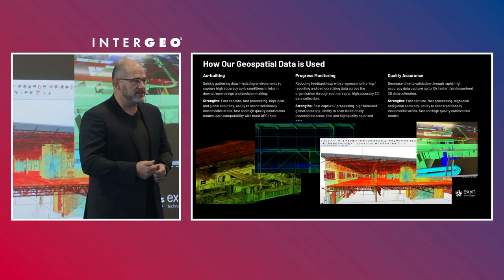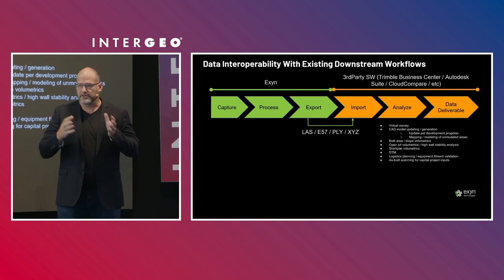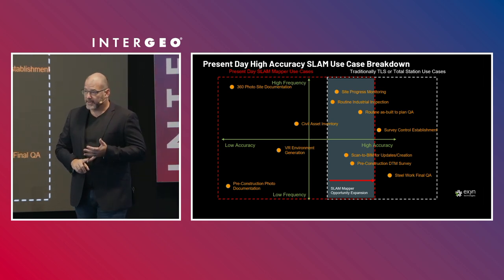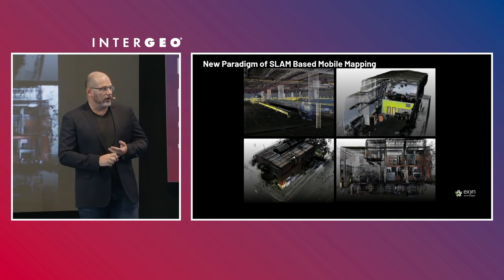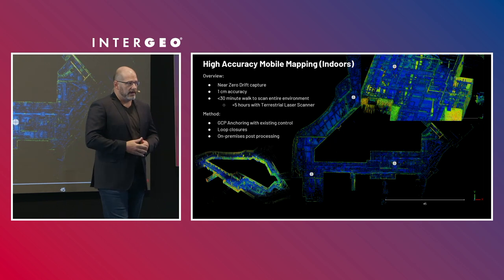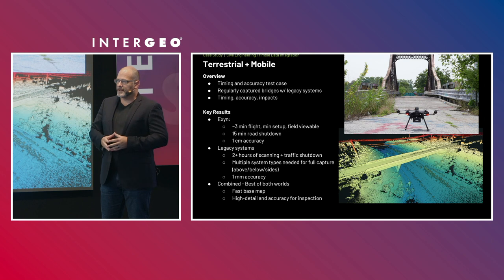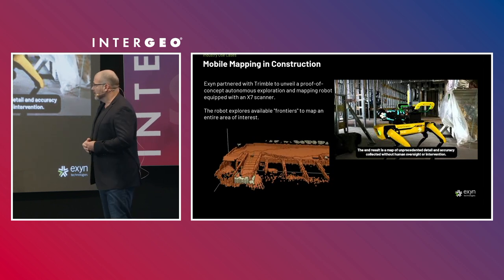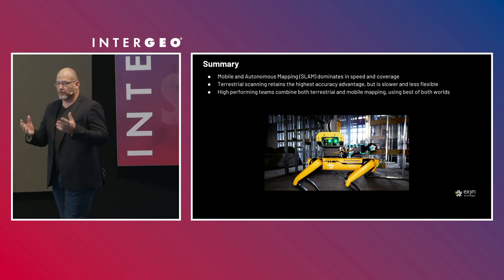BEN WILLIAMS: EXPLORING THE CONVERGENCE OF MOBILE AND AUTONOMOUS MAPPING WITH TERRESTRIAL SCANNING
In this video, Ben Williams Chief Operations Officer from Exyn Technologies, presents the powerful benefits of mobile and autonomous mapping technologies.
He also highlight how these technologies enhance quality assurance by enabling comparisons between planned and actual progress, minimizing waste in construction. Additionally, he explains the differences between mobile and terrestrial mapping, showcasing their unique strengths for various applications

About INTERGEO
The INTERGEO EXPO and CONFERENCE is the international platform for geodesy, geoinformation, and land management. It takes place at changing locations across Germany. The CONFERENCE addresses current topics from politics, administration, science, and industry. With its Geo-IT potential, INTERGEO continues to focus on optimizing processes in growing target markets. It will take place in Stuttgart in 2024, in Frankfurt am Main in 2025, and in Munich in 2026.
The DVW e.V. – German Society for Geodesy, Geoinformation, and Land Management is the organizer of INTERGEO. For more information about the EXPO and the program of the INTERGEO CONFERENCE, the leading international event in the Geo-IT sector, please visit the